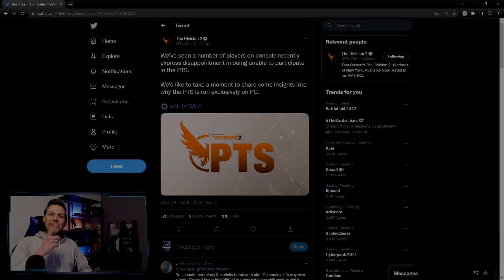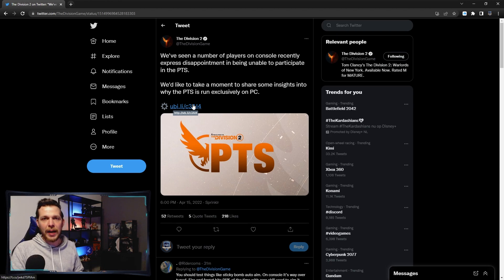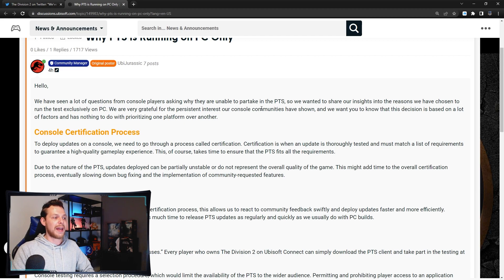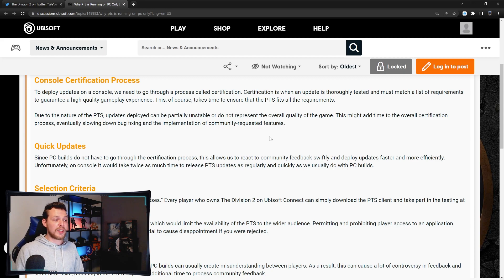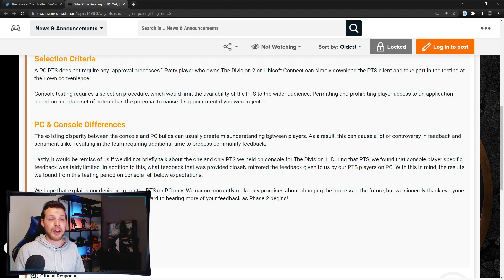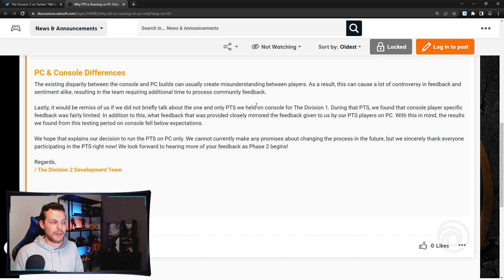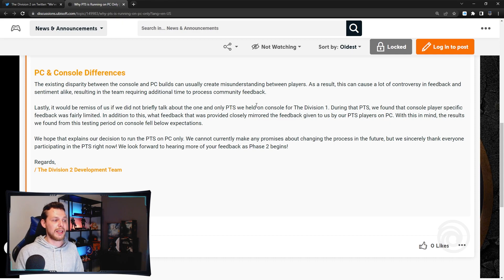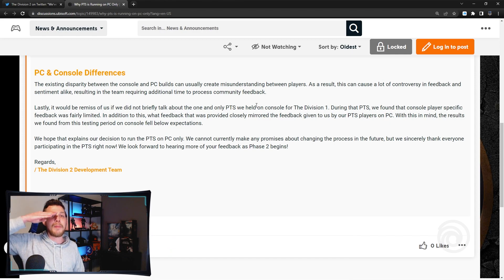The Division 2 | Why The PTS is PC Only & Not on Console | Official Statement | PurePrime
Whattup, back again with another Division 2 video. Today we are going to a quick message from Ubisoft Massive in responds to the Console Based players that wanted to participate in the PTS. Hope this will inform you why they choose for the PC only route.
Lets GOOO